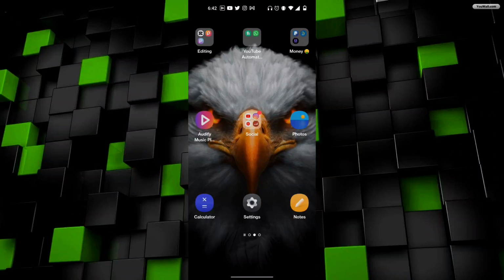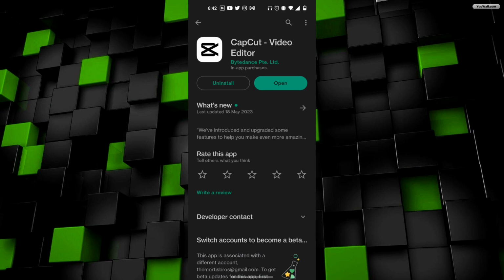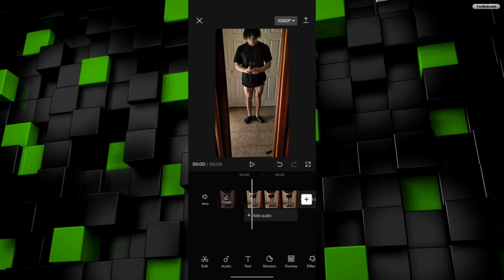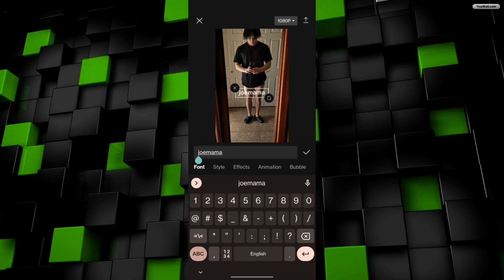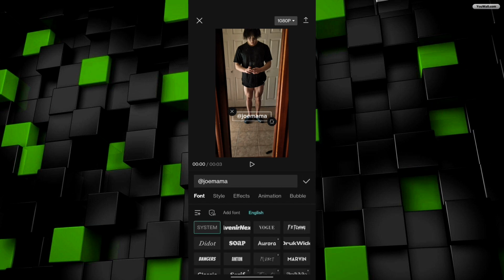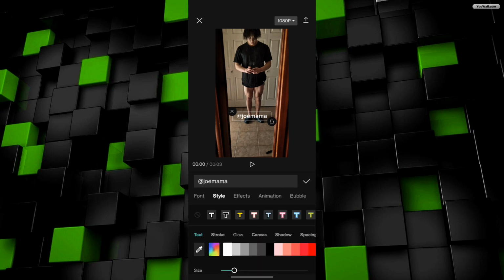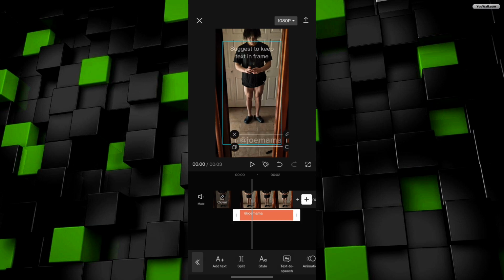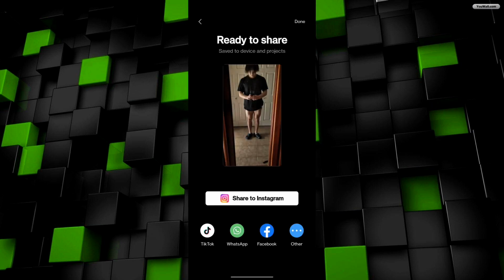ADD CUSTOM WATERMARK ON YOUR PHOTOS AND VIDEOS!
Looking to add a custom watermark to your photos and videos? Look no further! In this video, we'll show you how to add a custom watermark to your photos and videos with just a few simple steps.

Watermarks are an important part of online security, and they can help you protect your photos and videos from theft and infringement. In this video, we'll show you how to add a custom watermark to your photos and videos with just a few simple steps. After watching this video, you'll be able to add a watermark to your photos and videos with ease!